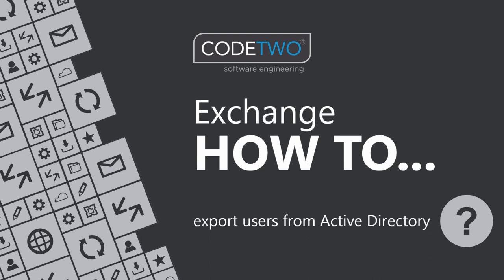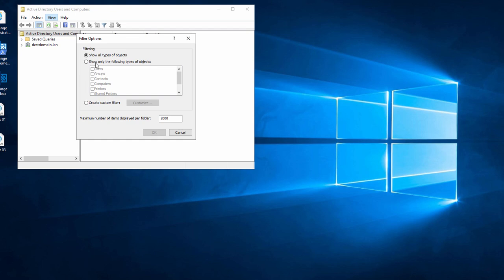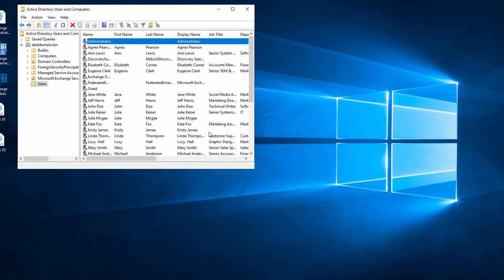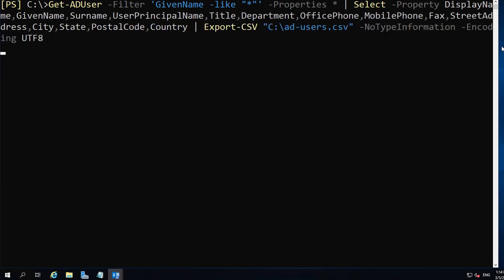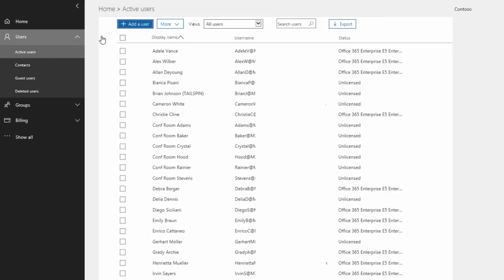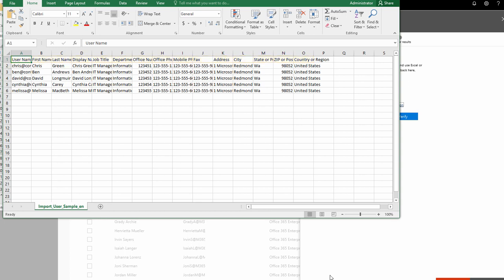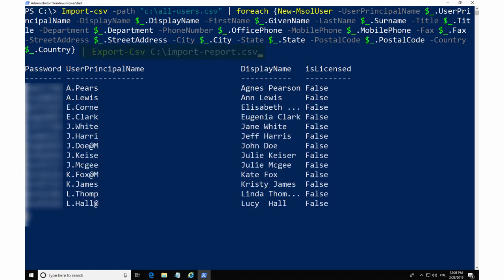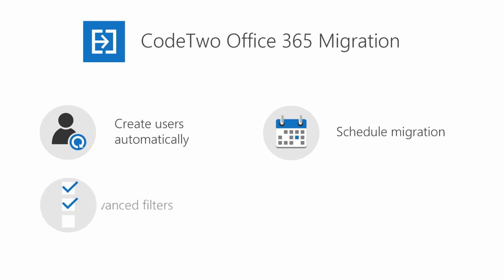How to export users from Active Directory and import them into Office 365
Exporting users from Active Directory is one of the basic administrative tasks. A user list, generated with the help of this tutorial, can help you, for example, in a migration project. This video shows how to do it step-by-step using Active Directory Users and Computers & PowerShell.

Cmdlet to export the users list to a csv file:
Get-ADUser -Filter 'GivenName -like "*"' -Properties * | Select -Property DisplayName,GivenName,Surname,UserPrincipalName,Title,Department,Office,OfficePhone,MobilePhone,Fax,StreetAddress,City,State,PostalCode,Country | Export-CSV "*LOCATION*" -NoTypeInformation -Encoding UTF8
The filter is set to get only the users which have the GivenName field populated. In most environments, it allows to exclude, for example, HealthMailboxes from the export.

Before you import any data into Office 365, use Connect-MsolService and enter your credentials.

Cmdlet to import users from the previously generated csv file into Office 365:
Import-csv -path *LOCATION* | foreach {New-MsolUser -DisplayName $_.Name -FirstName $_.GivenName, -LastName $_.Surname -UserPrincipalName $_.UserPrincipalName -Title $_.Title }

If you need any help connecting to Office 365 with PowerShell, the article below explains how to do it:

If you look for a tool to help you with your migration project, check out CodeTwo Office 365 Migration: